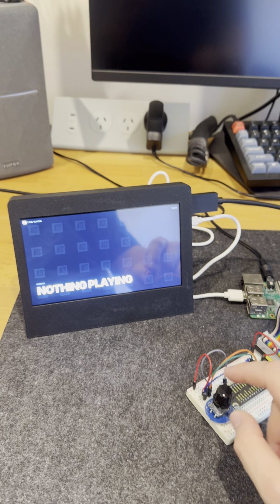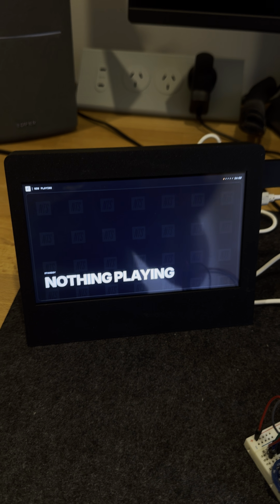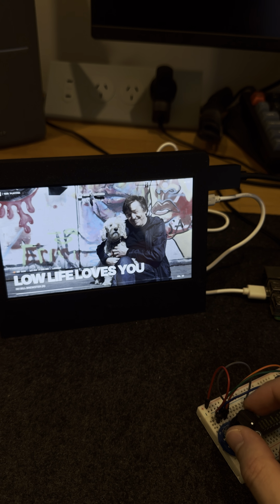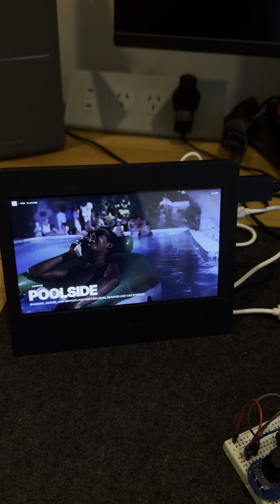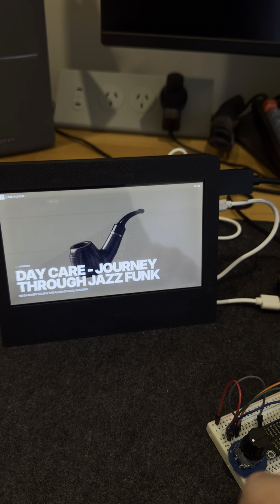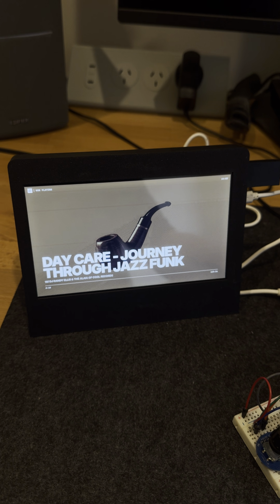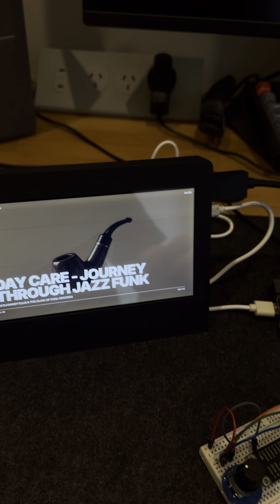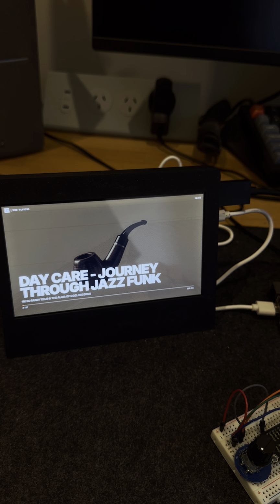NTS Radio on Raspberry Pi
0:00 Rambling
1:35 Demo

This is a bit different to what I normally upload (not game dev related) but it’s a fun little project I’ve been working on this week.

After recently discovering NTS Radio I wanted to build my own custom player that can be connected to speakers to kick off a stream or episode at any time.

To that end I’ve vibe coded this little web app that runs on a Raspberry Pi. It uses the NTS Radio API to scrape episode metadata and lets you scroll thru their live broadcasts and mixtapes as well as view past episodes and search by genre.

I’m really chuffed with how it’s panning out and I’m sure with a bit more polish it’ll only get better.

I plan to release the code on GitHub once I’ve finalised a few things and clean it up a bit. But I was so happy with it I wanted to post this working prototype!